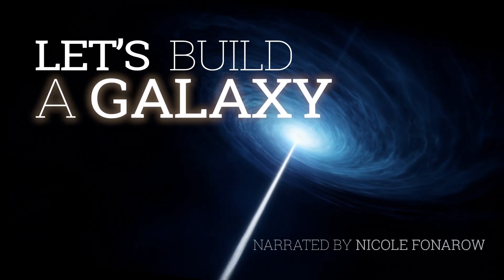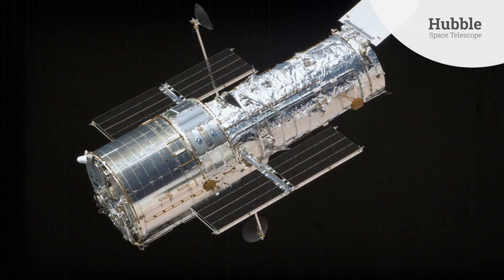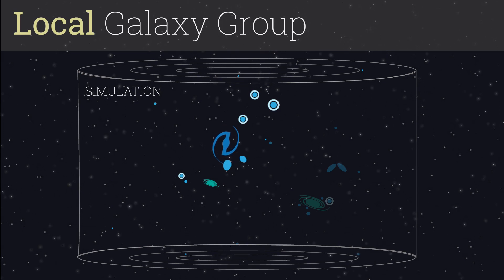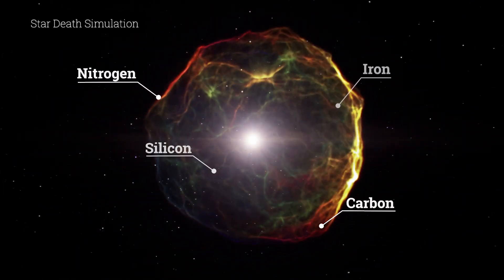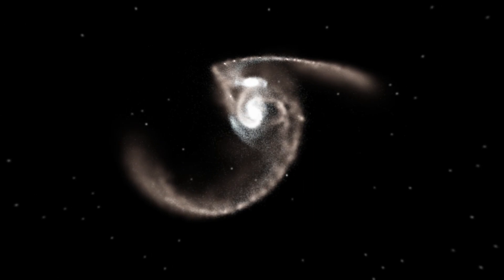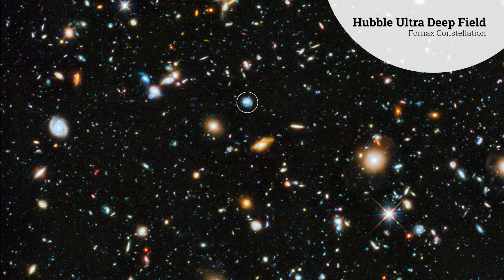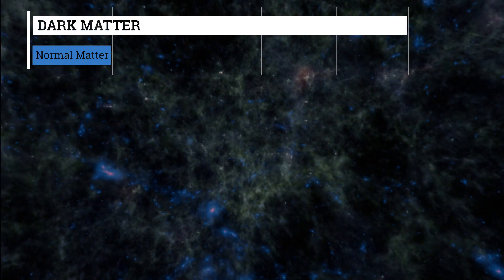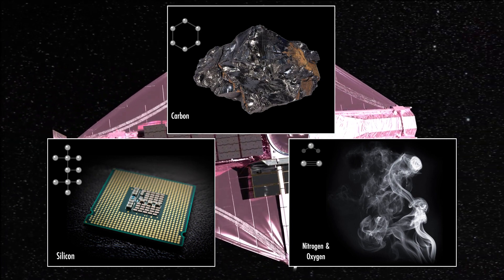Let’s Build a Galaxy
Our solar system is one of billions inside a galaxy called the Milky Way, itself one of billions of galaxies. Galaxies come in many shapes and sizes, which also reflect their formation histories. Inside these galaxies, generations of stars form and eventually disperse their elements for the next generation. Galaxies also collide together to create new forms and shapes, like our own Milky Way and the Andromeda galaxy will four billion years from now. The formation and evolution of galaxies, and their relationship with the mysterious but ubiquitous dark matter will be studied in great detail by the James Webb Space Telescope.

• Narration: Nicole Fonarow
• Writing: Joel Green and Vonessa Schulze
• Design: Joseph Olmsted

All images, illustrations, and videos courtesy of NASA and STScI except:

• Visualization of the reionization era courtesy of NASA/Goddard Space Flight Center and the Advanced Visualization Laboratory at the National Center for Supercomputing Applications
• Webb telescope animation courtesy of NASA, SkyWorks Digital, Northrop Grumman, STScI
• Hubble tuning fork courtesy of Jet Propulsion Laboratory
• Time Evolution video courtesy of Illustris
• Sound effects courtesy of CSSMusic.com. FreeSound.org, and SoundBible.com (users Mark DiAngelov and Mike Koenig)

Many thanks to Greg Bacon, John Godfrey, Leah Hustak, Hussein Jirdeh, Jason Kalirai, Brandon Lawton, Alexandra Lockwood, Marc Lussier, Charlie McWade, Bonnie Meinke, Roy Renza, Leah Ramsay, Denise Smith, and Frank Summers.